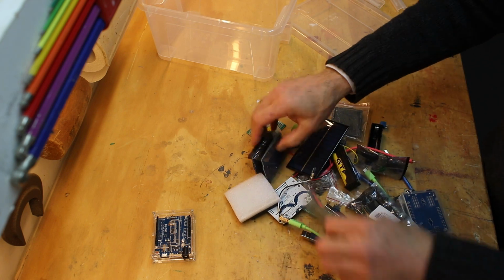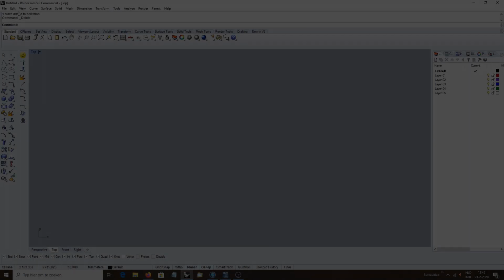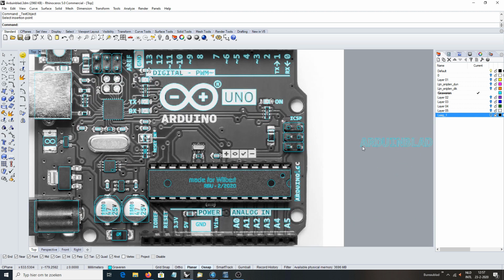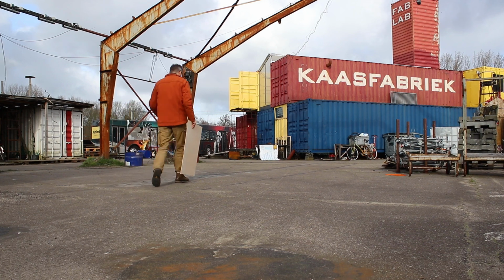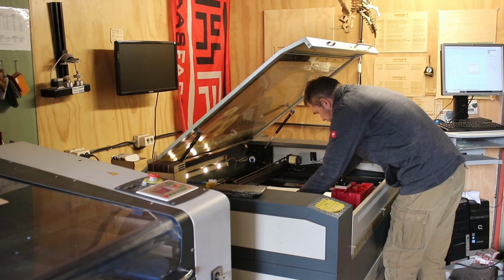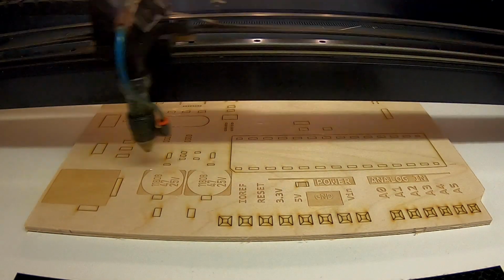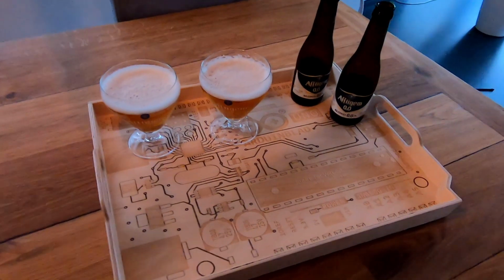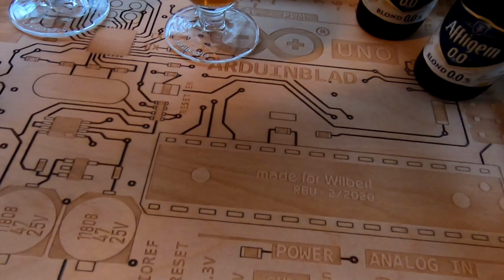Serving tray Arduino look | Arduinblad | made with CNC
In this video I show you how I made this serving tray in the shape of an Arduino with CNC.

Because I do not have my own CNC, I go to my local makerspace/fablab 'de Kaasfabriek' (cheese factory) which is located in Alkmaar, The Netherlands.

For this serving tray I used a sheet of 6 mm birch plywood.

Look for more photos of this item and other projects on my